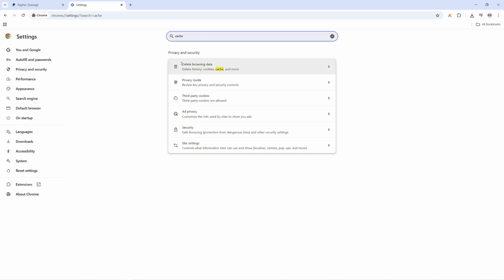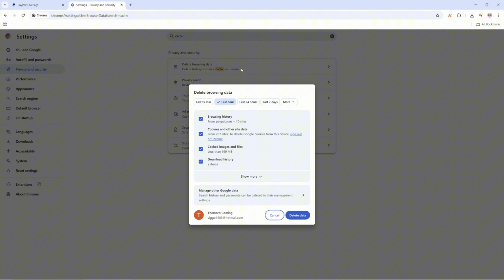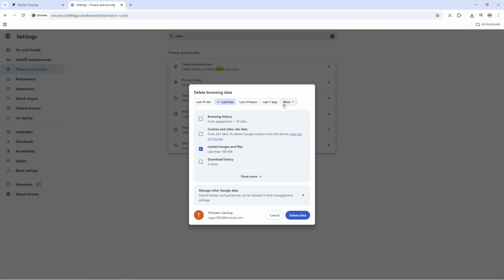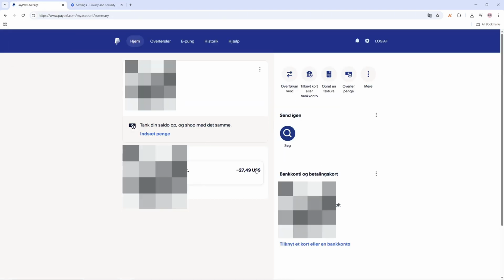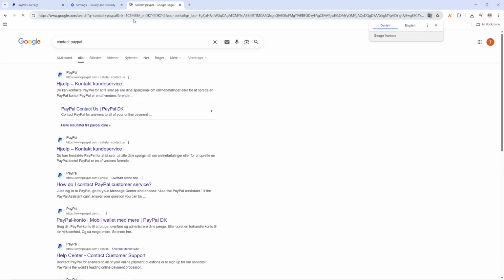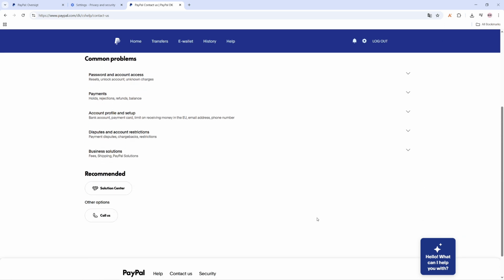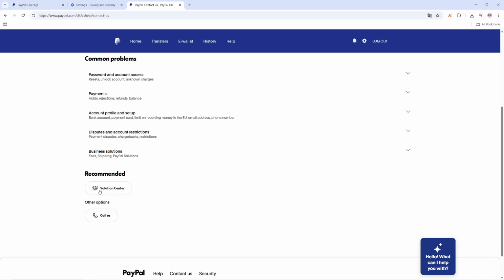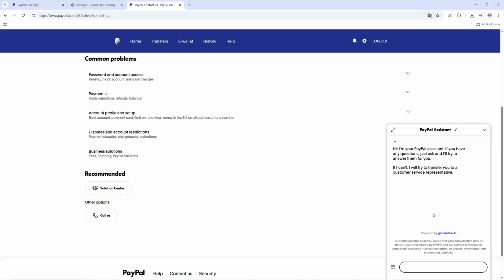How To Fix Paypal Something Went Wrong (2025)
Are you getting the PayPal error message “Something went wrong — please try again later”? In this video, I show you the most effective fixes that actually work in 2025, whether you're using PayPal on mobile, desktop, or in your browser.

How to clear cache & cookies (Android / iPhone / Chrome / Safari)

Additional troubleshooting steps for 2025

This guide works for:
PayPal app, PayPal website, PayPal checkout errors, payment issues, login errors, and general PayPal problems.